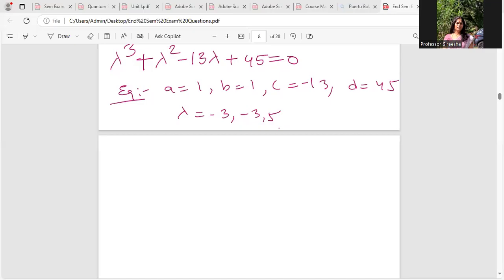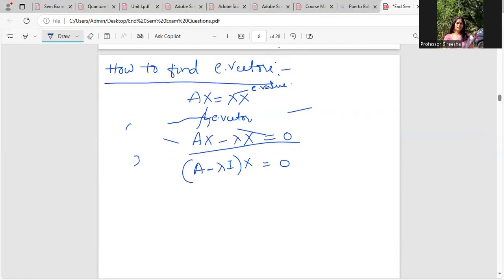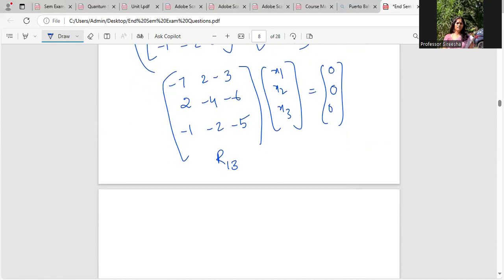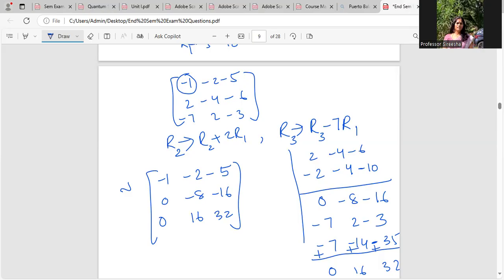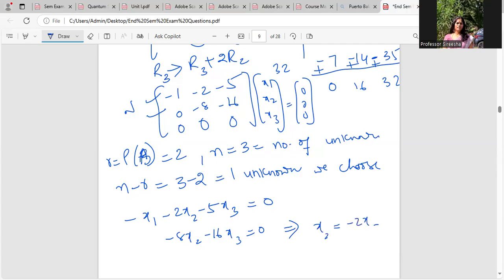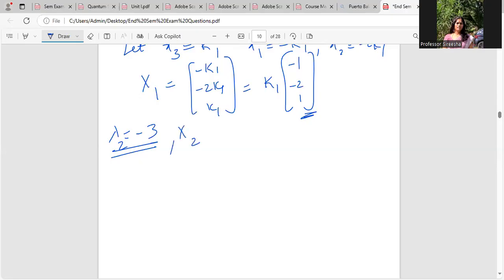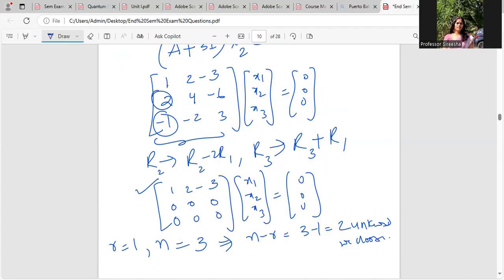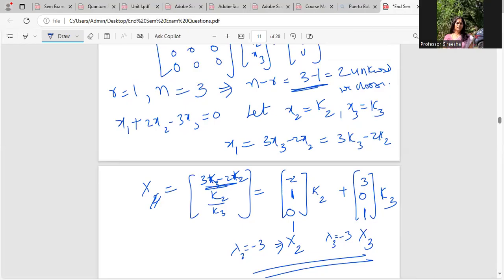Finding Eigen Values and Eigen VectorsRepeated